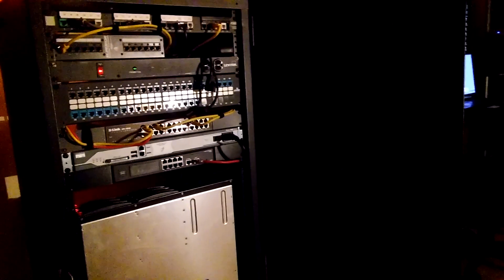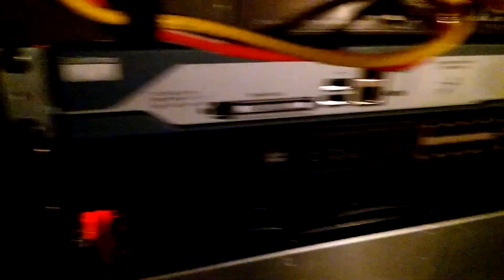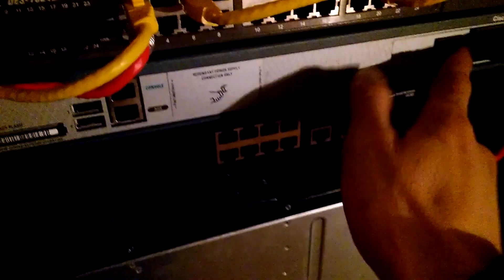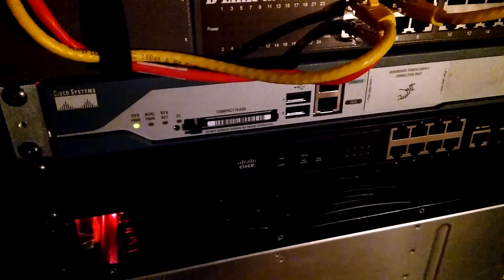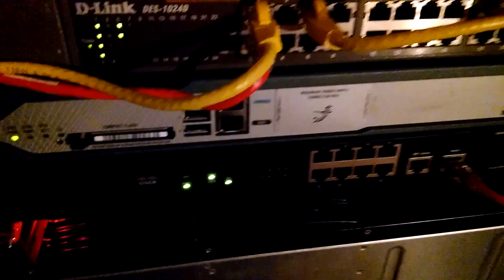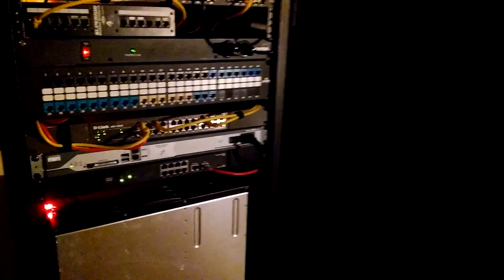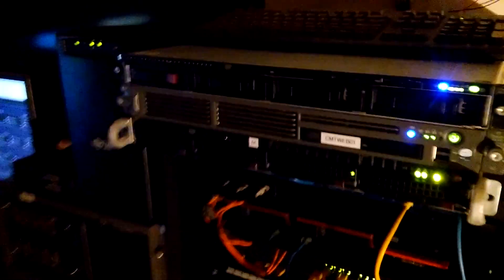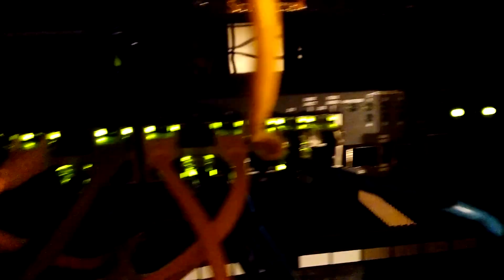Server Room Update: New VPN Switches and Fiber Finally Installed!!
I got a shipment of 4 new pieces of equipment and finally get fiber installed as a primary / back up Ethernet signal . :)